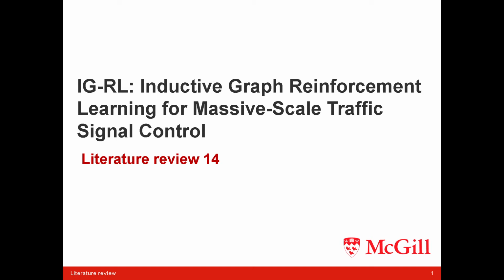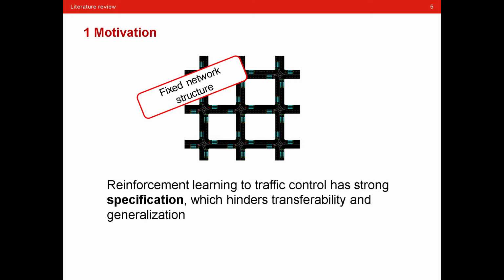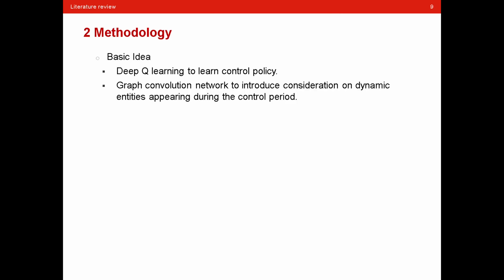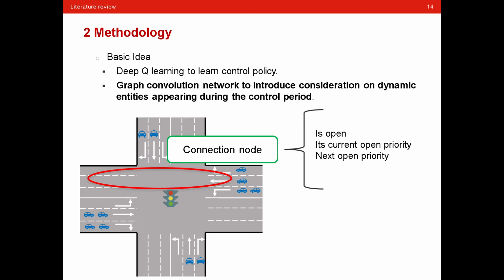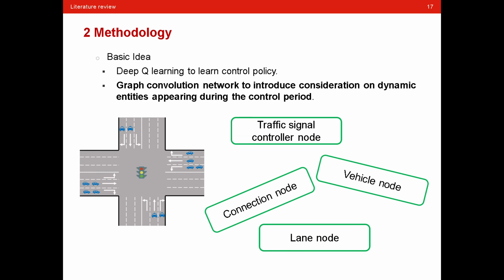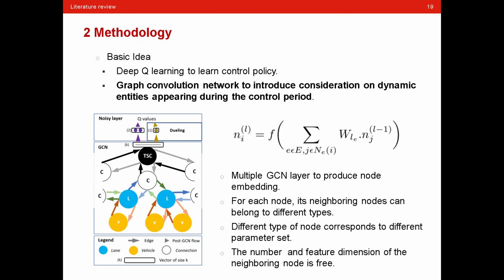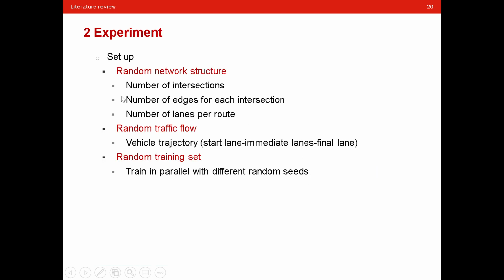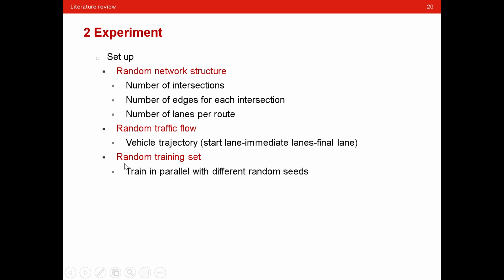【Review 14】IG-RL: Inductive Graph Reinforcement Learning for Massive-Scale Traffic Signal Control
Reference:
Devailly F X, Larocque D, Charlin L. IG-RL: Inductive Graph Reinforcement Learning for Massive-Scale Traffic Signal Control[J]. arXiv preprint arXiv:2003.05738, 2020.